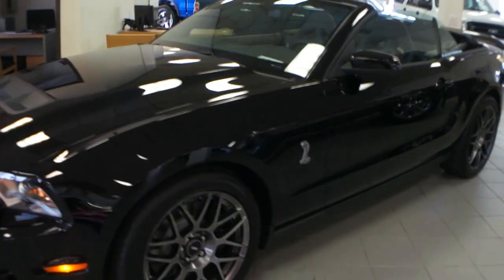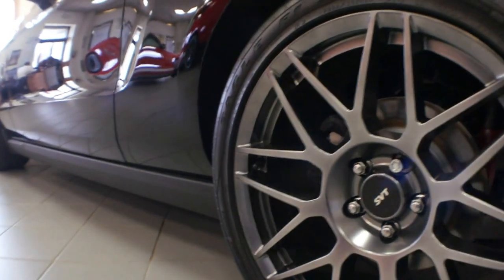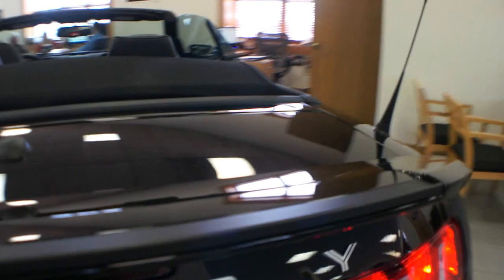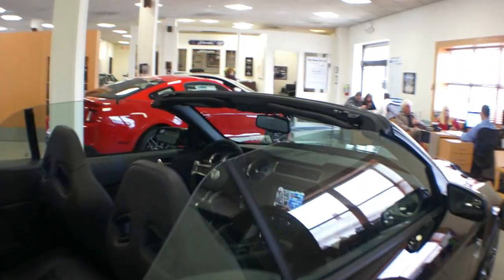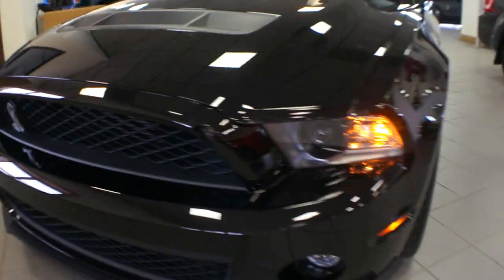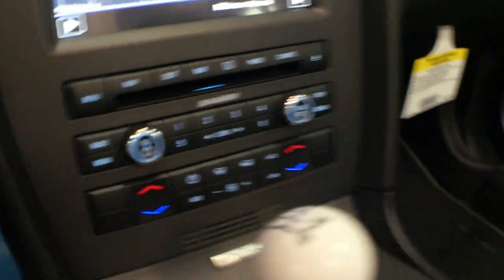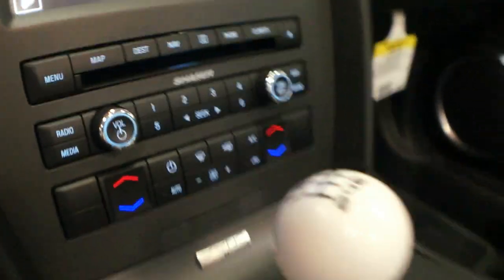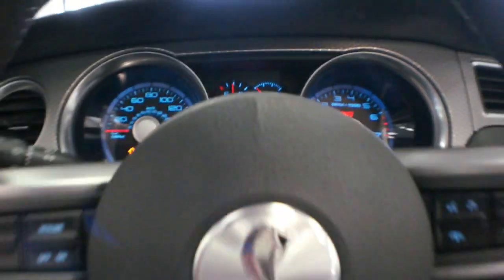2012 Ford Mustang GT500 Shelby Convertible For Sale~SVT Preformance~Recaros~Navigation~ONLY 86 Miles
2012 Ford Mustang GT500 Shelby Convertible
~SVT Preformance
~Recaros
~Navigation
~Exhaust & Pully Aprox 570HP!